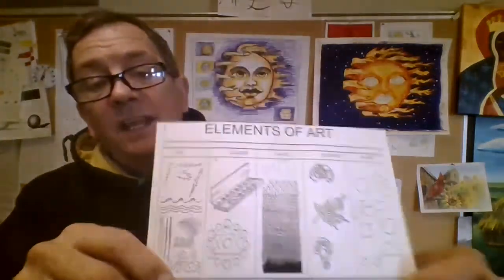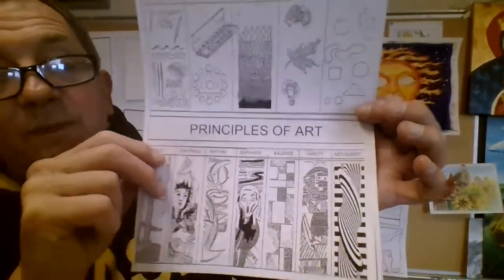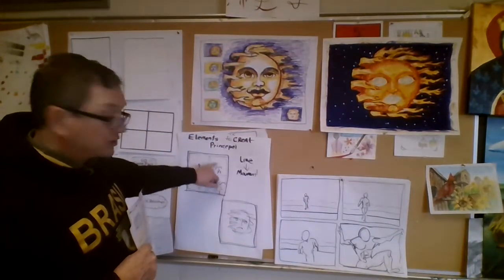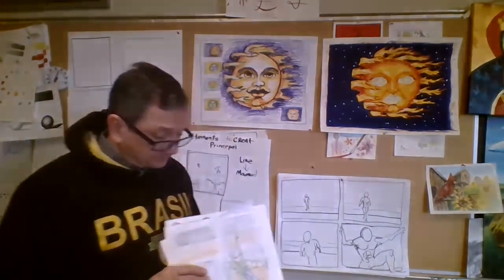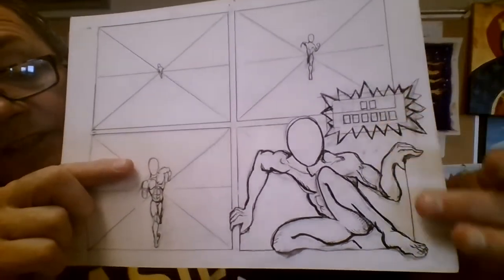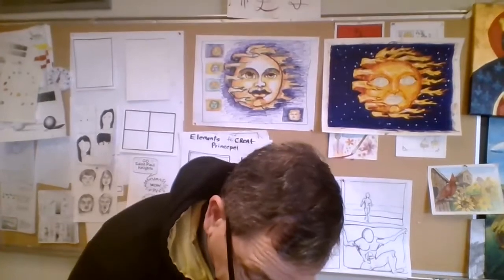Jr High Movement 2021 JANUARY 11 Mon